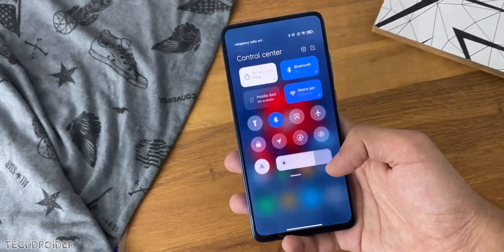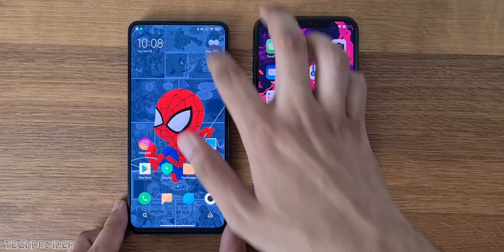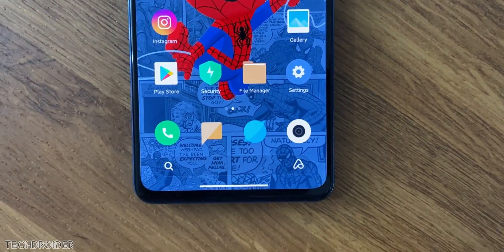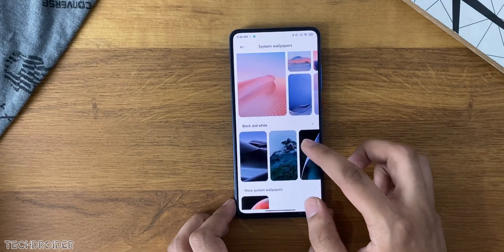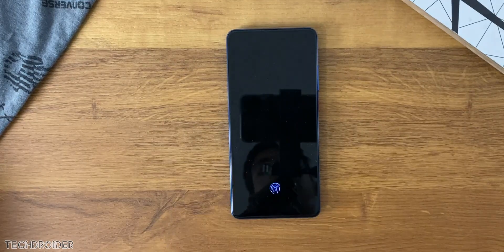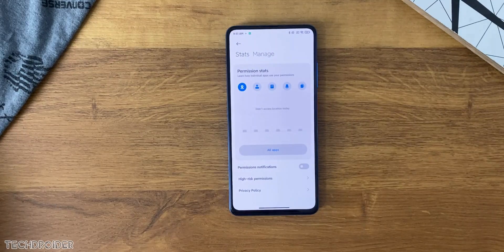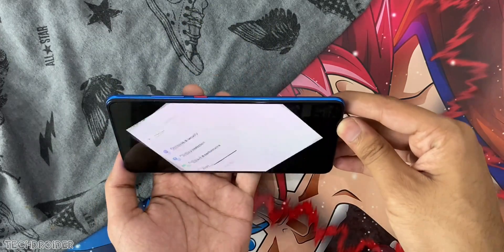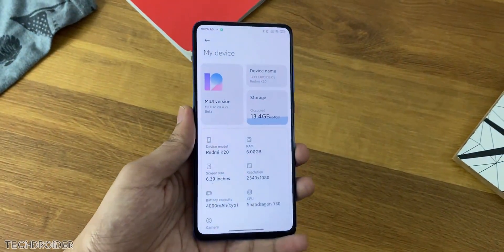MIUI 12 OFFICIAL REVIEW!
Xiaomi MIUI 12 is now OFFICIAL. Here's our Full Hands-On Review of MIUI 12 from Xiaomi running on Redmi K20 / Redmi K20 Pro.